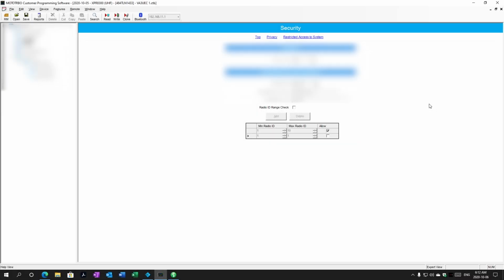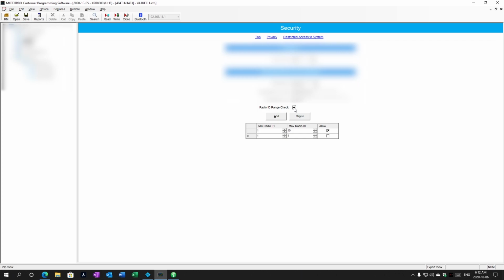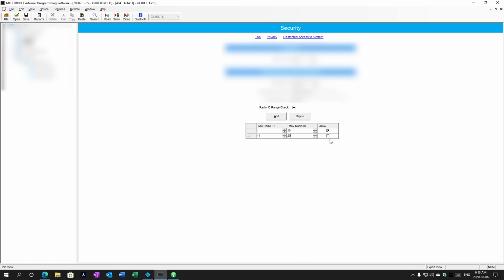MotoTRBO Repeater: Radio ID Range Check Security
DESCRIPTION_HERE

00:00 Introduction
00:19 Setup Process
00:47 Operation Warning